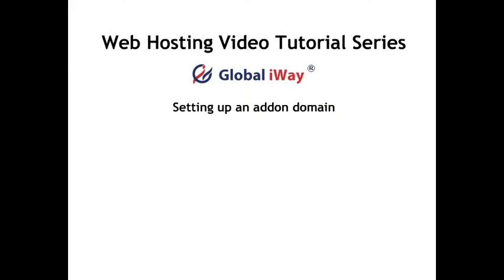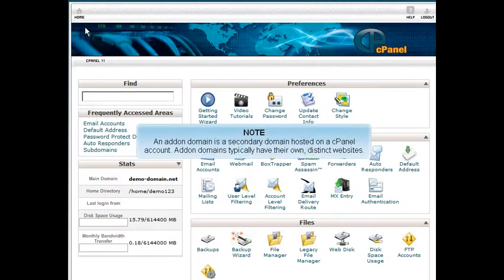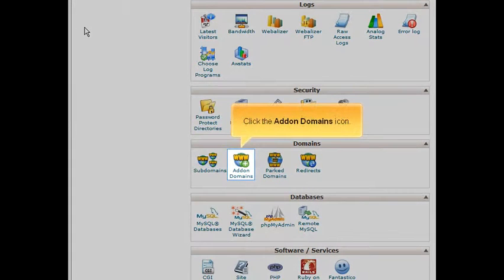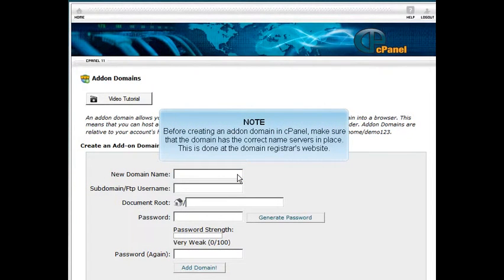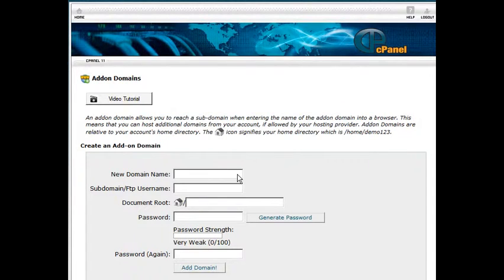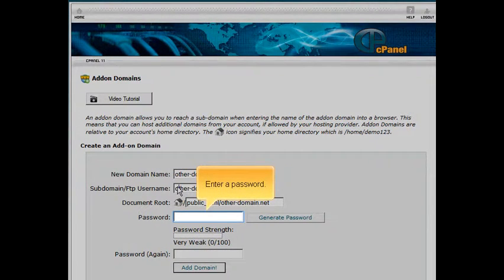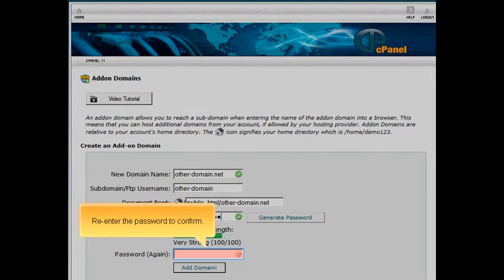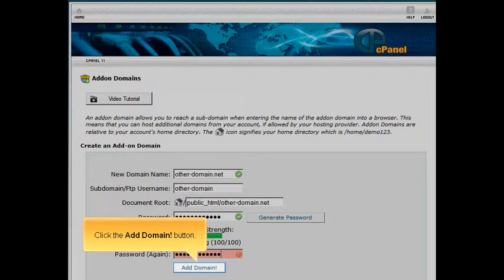Setting up an addon domain